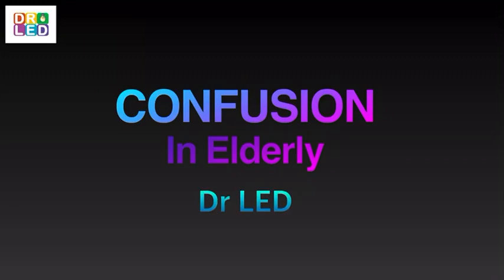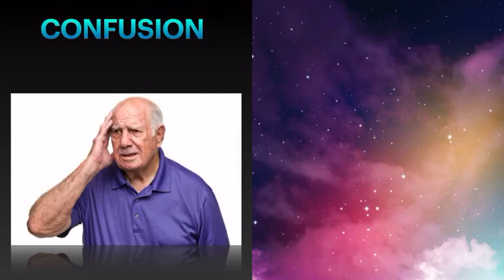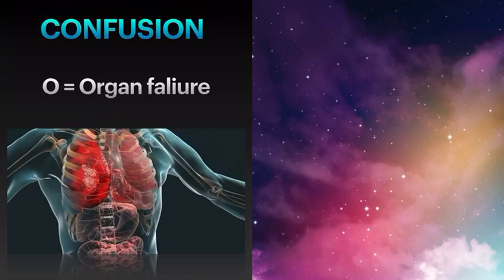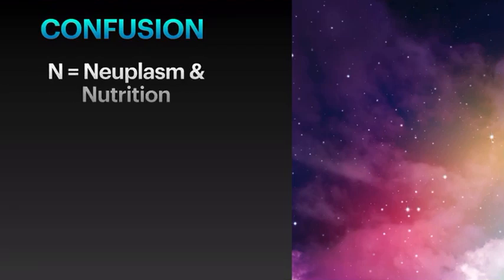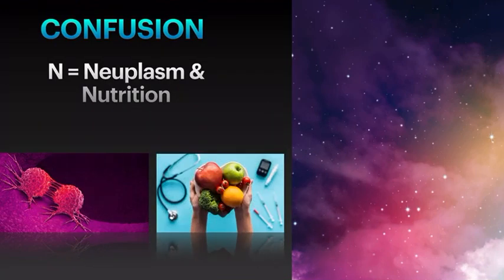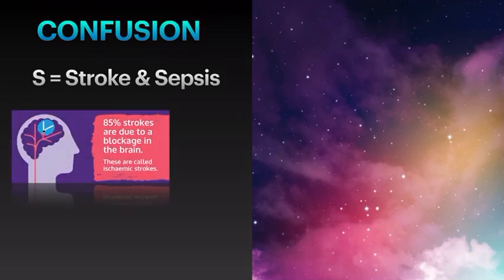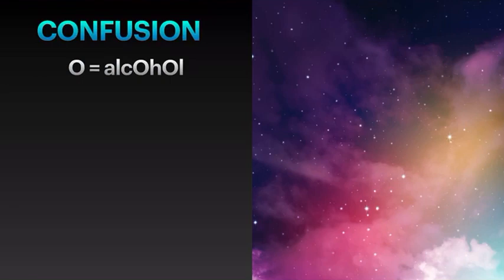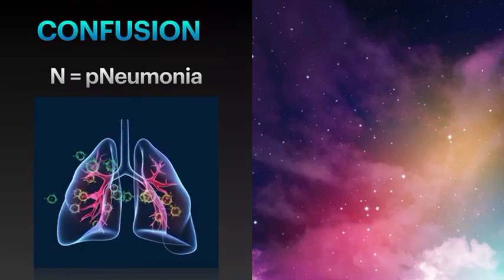CONFUSION in Elderly 🔥| PLAB2 | Medical Education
Confusion in Elderly patients is one of the Challenging Situations you can meet in your daily life practice as a doctor. In this Video you will learn how to memorize most of the Confusion Causes by Heart ♥️ in a very Easy and Interesting way with 🌟Dr LED🌟